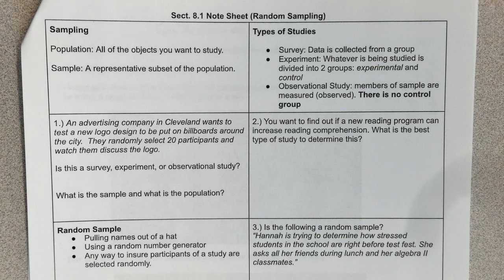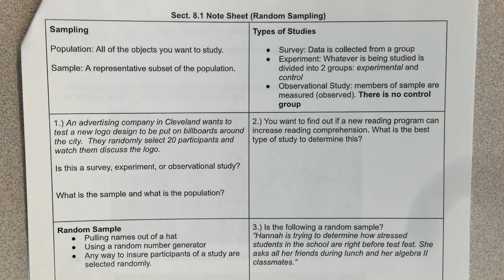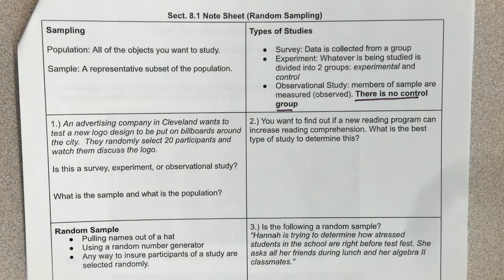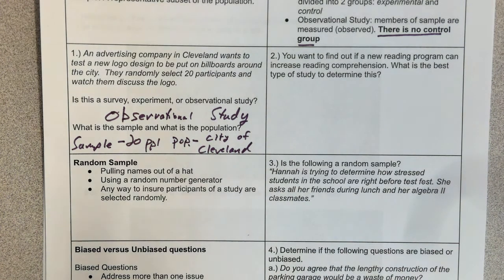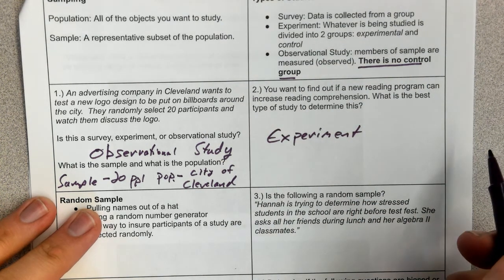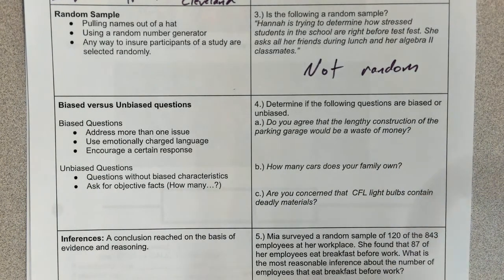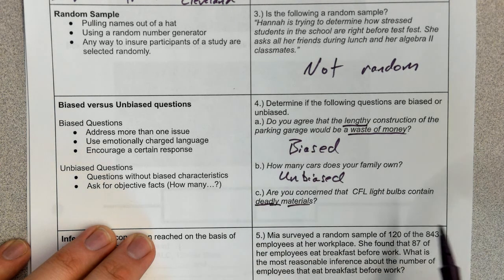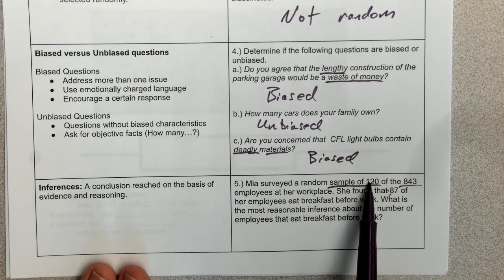Algebra II - 8.1 - Random Sampling